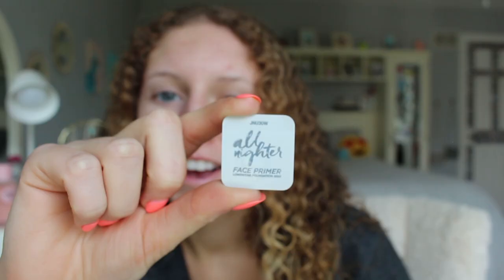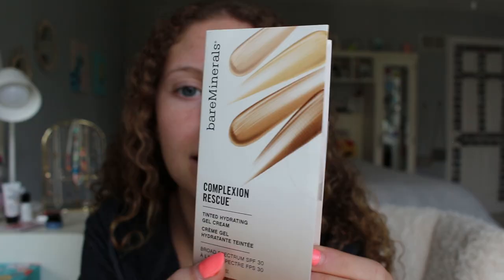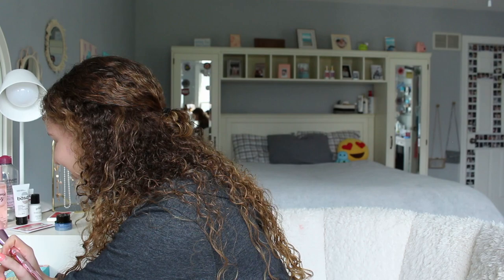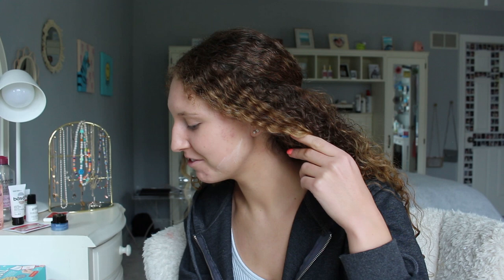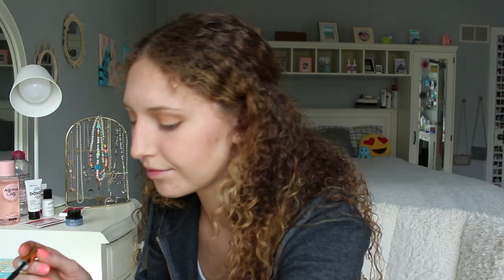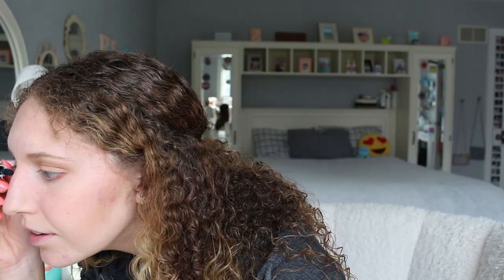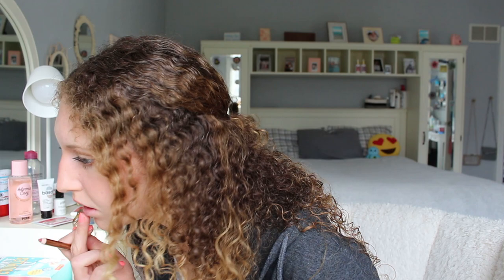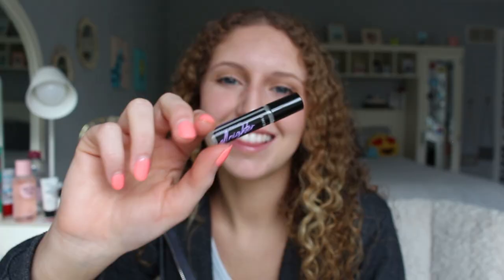GRWM FOR SORORITY RECRUITMENT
This video is a get ready with me for sorority recruitment! I do my makeup for sorority rush and this is a GRWM: sorority edition. Do your makeup with me!